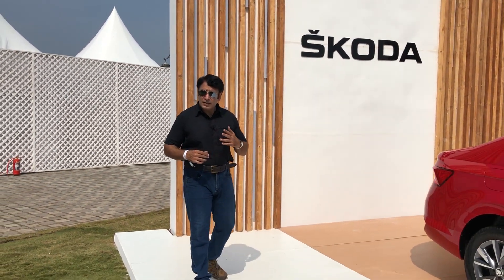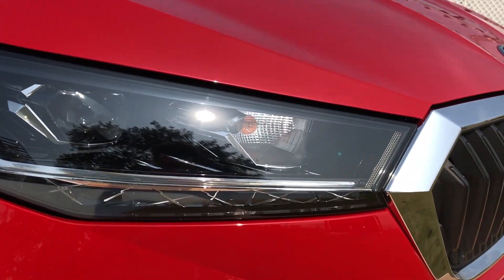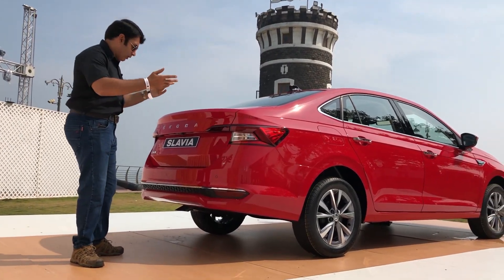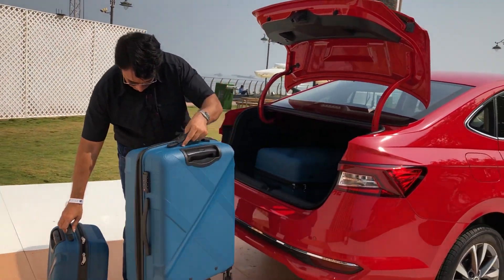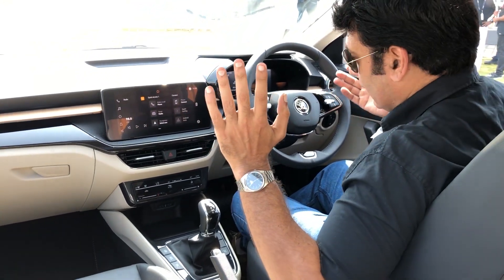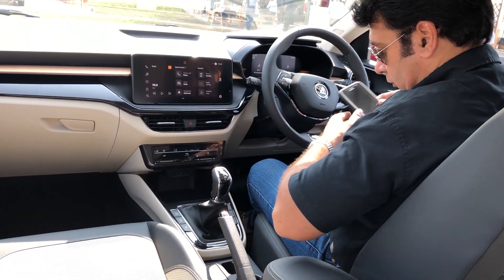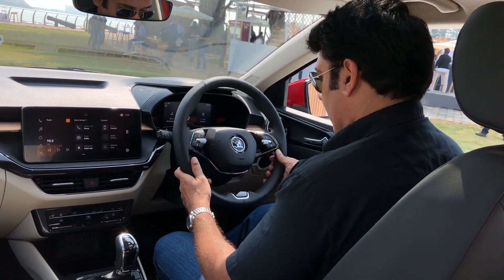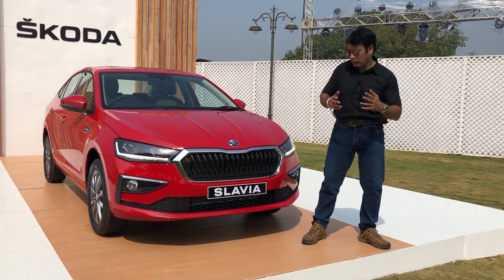Skoda Slavia First Look Walk Around Review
Skoda has unveiled the Slavia Sedan that will replace the Rapid sedan in India. This car will go up against the Honda City, Hyundai Verna and the Maruti Suzuki Ciaz in the midsized sedan segment. Here’s our walkaround video getting you all the details that you need to know on the gorgeously beautiful Skoda Slavia